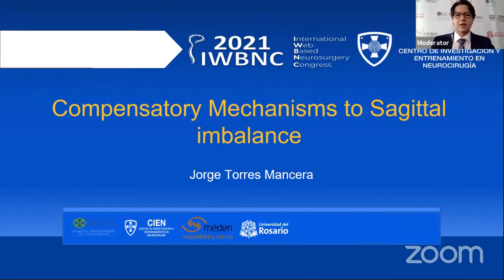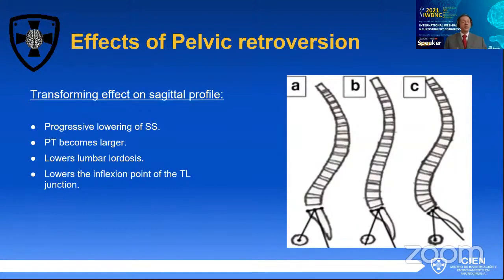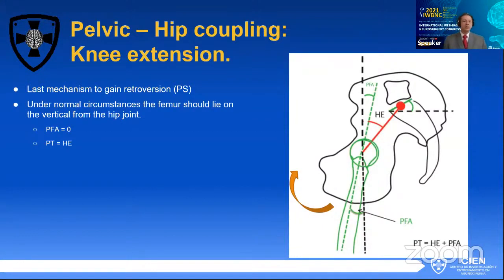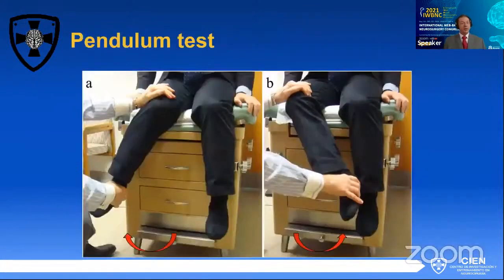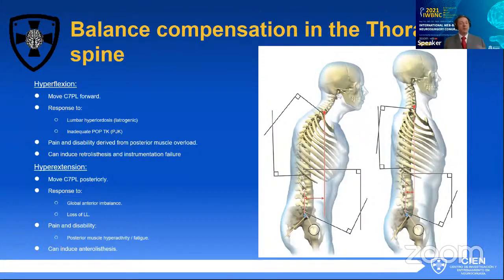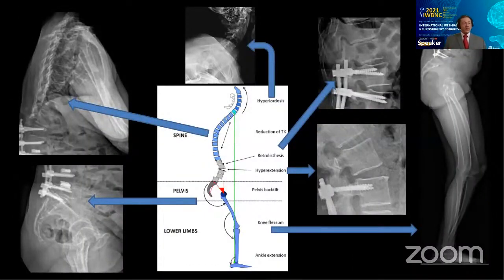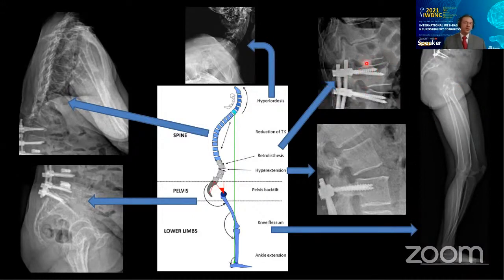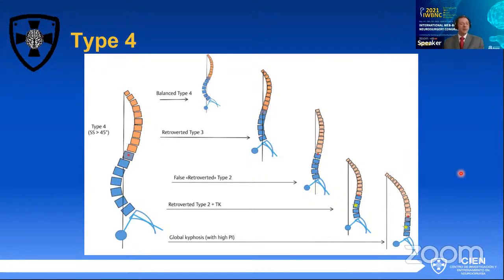Compensatory Mechanisms for Sagittal Imbalance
Watch Dr. Jorge Torres, MD. doing his lecture ‘Compensatory Mechanisms for Sagittal Imbalance’ at the 2021 International Web-Based Neurosurgery Pre-Congress Course (2021 IWBNC) - May 26, 2021.